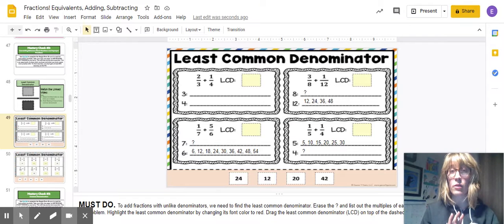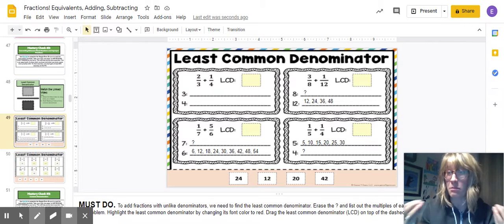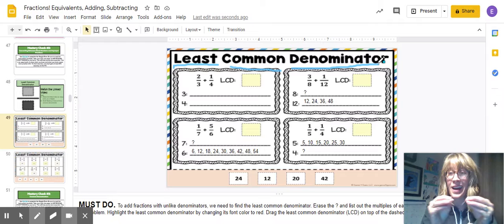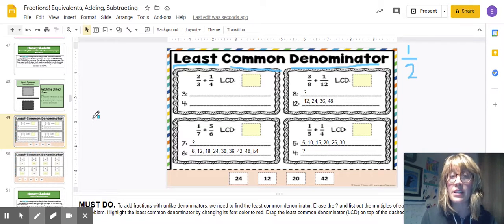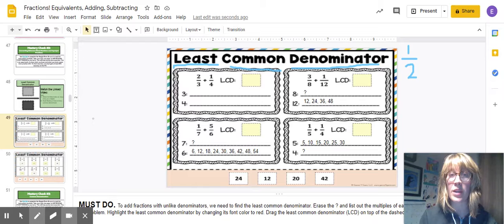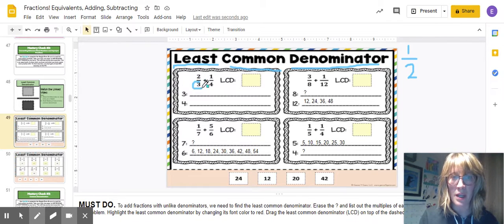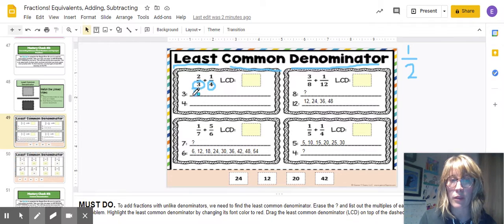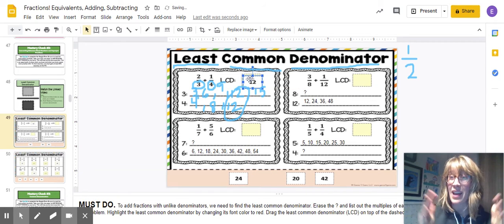Least Common Denominator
How to find a least common denominator